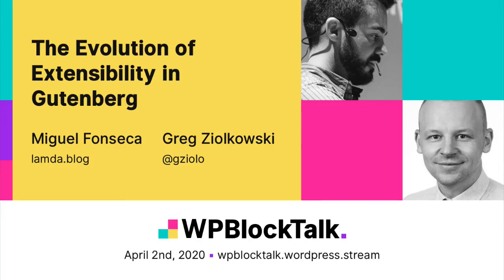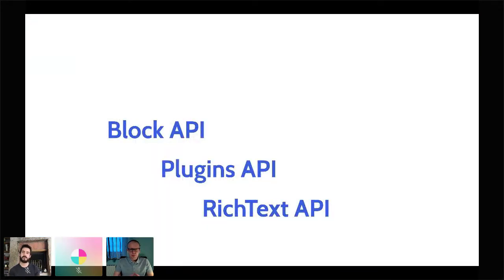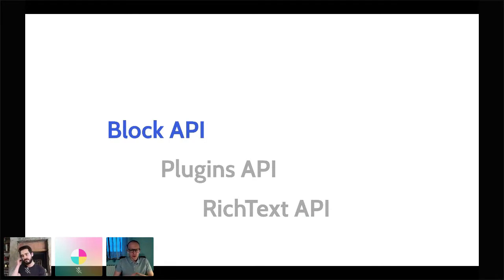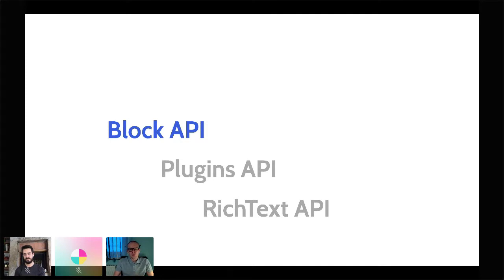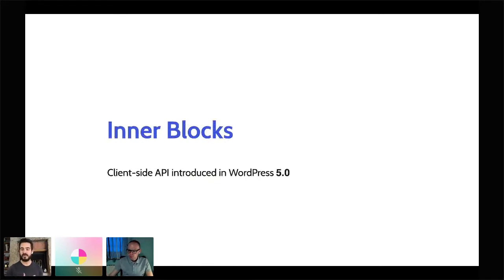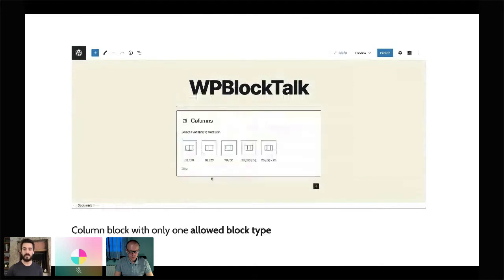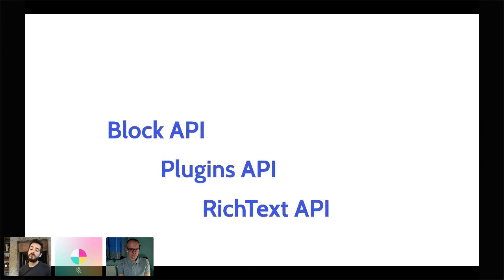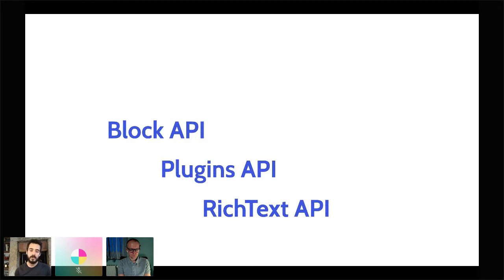Miguel Fonseca, Greg Ziolkowski: The Evolution of Extensibility in Gutenberg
The block editor has come a long way since it was first introduced in the Gutenberg feature plugin. Join Miguel Fonasca and Greg Ziolkowski to learn about how extensibility has evolved from then until now.

Event: WPBlockTalk April 2020

SPEAKERS
Miguel Fonseca
Greg Ziolkowski